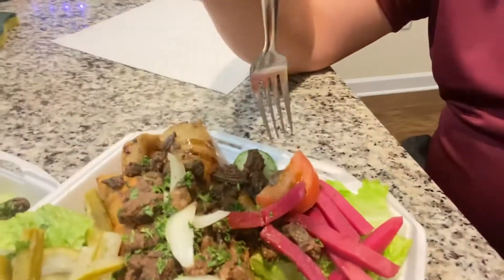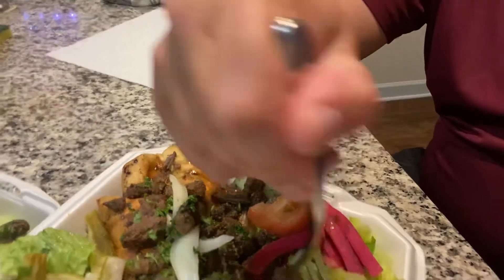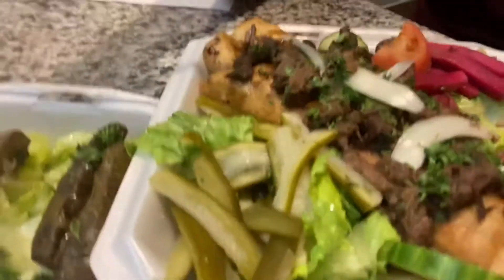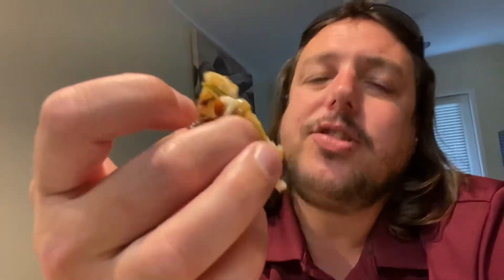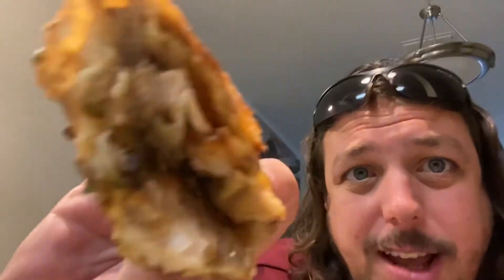Layalina Food Review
Food review Layalina restaurant Jacksonville Florida